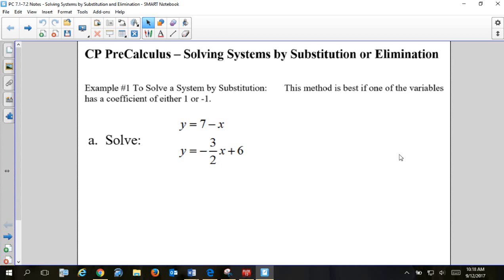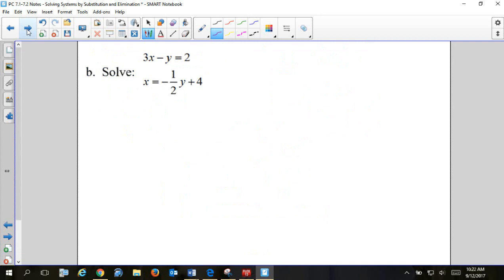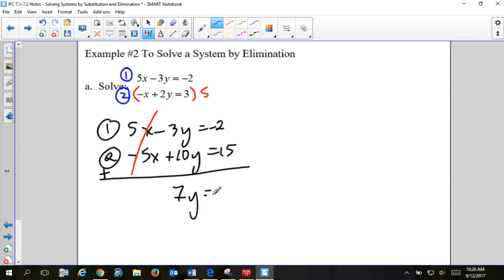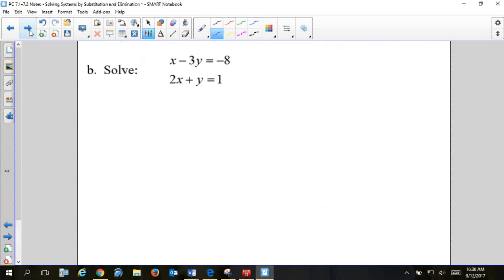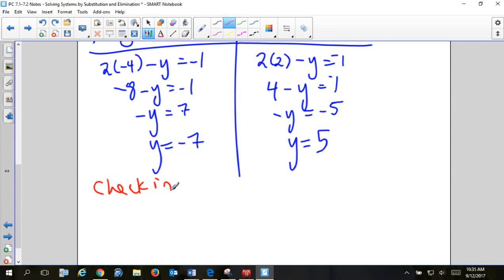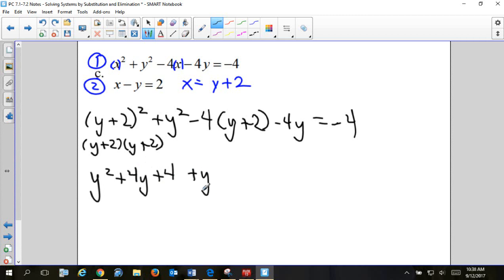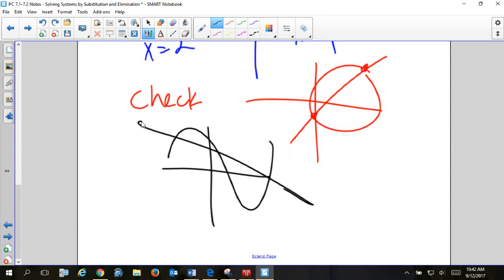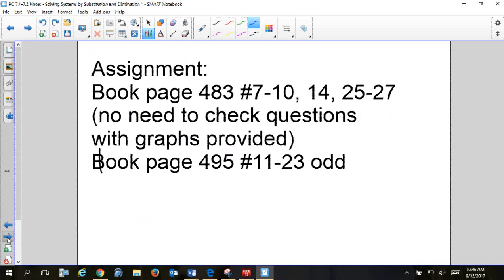PC 7 1 7 2 Notes Solve Systems by Substitution or Elimination